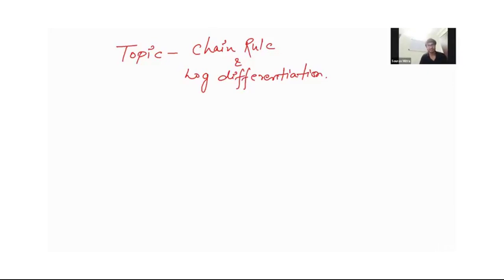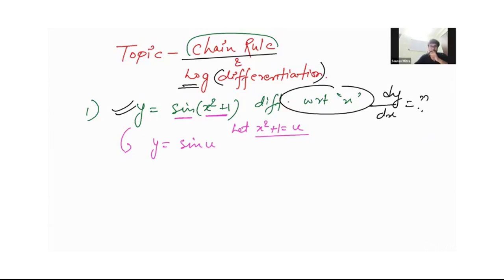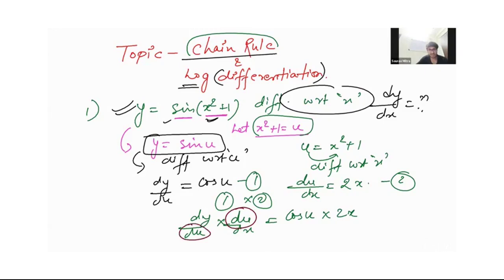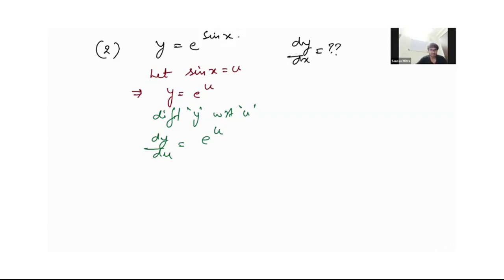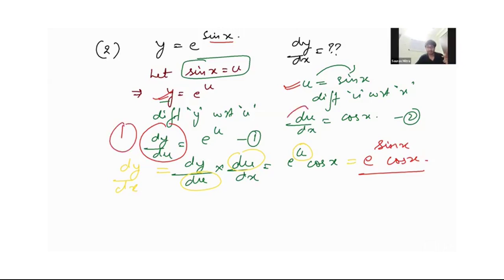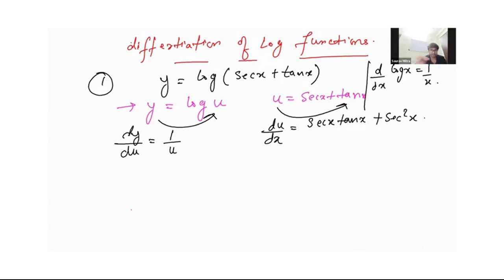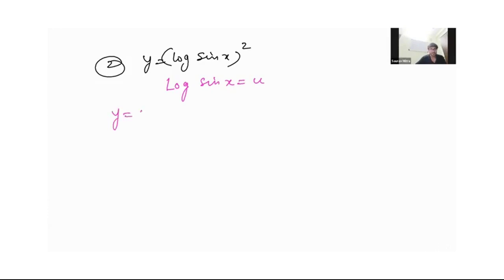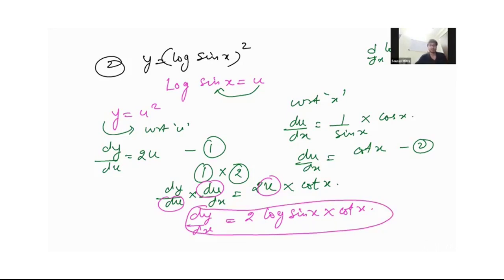The Magical Tools of Advanced Differentiation | Saurav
Learn about "The Magical Tools of Advanced Differentiation" from Saurav. This is a concept from CBSE - Class 12 - Mathematics - Continuity and Differentiability - Chain rule and logarithmic differentiation.